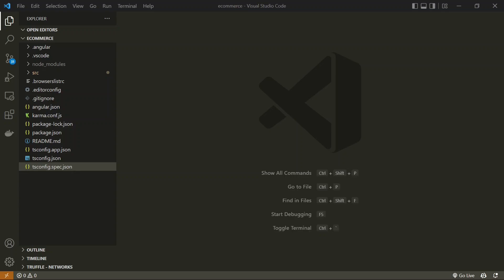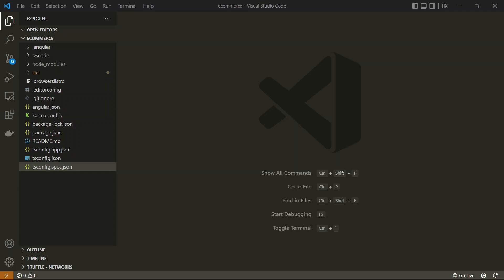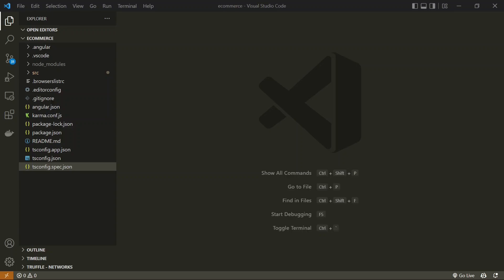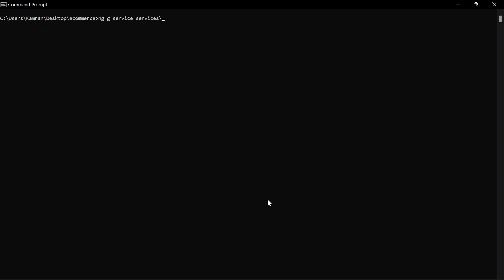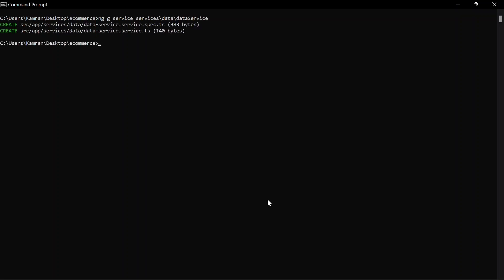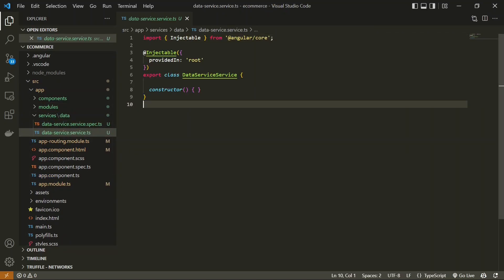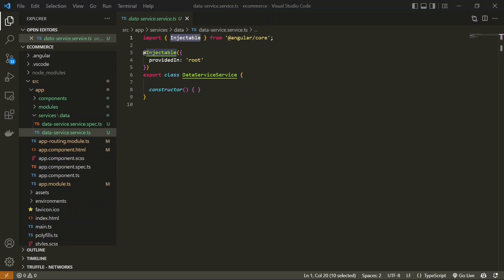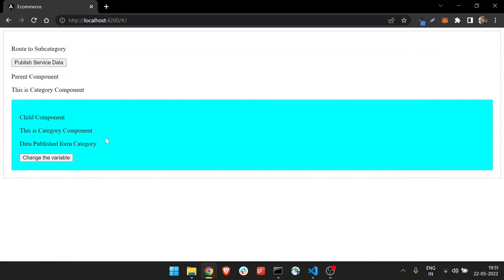Angular 13 Tutorial - 9 - Passing data between components using Services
We are talking aboout passing data from one component to another using services and also discus the concept of dependency injection.